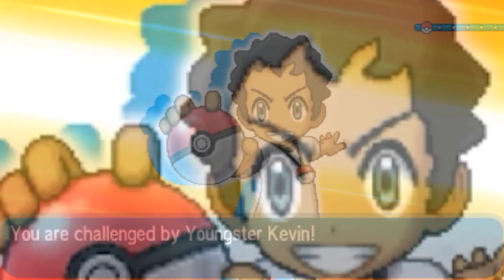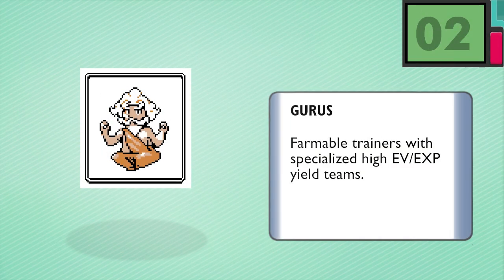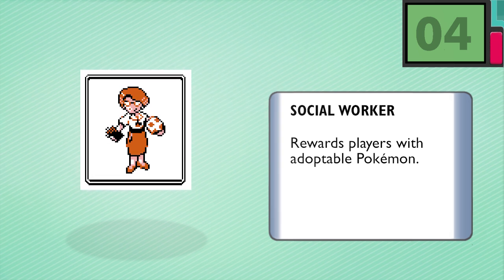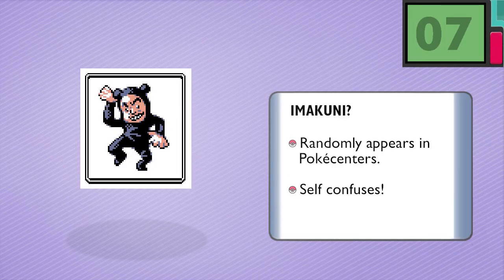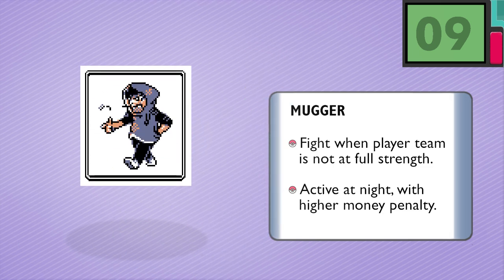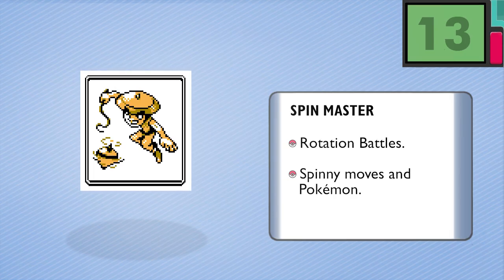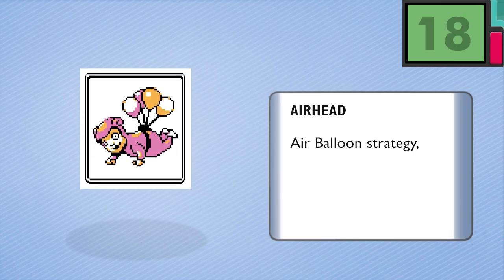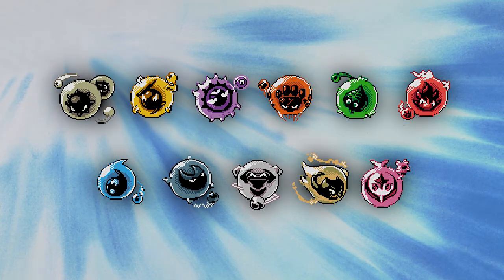NEW Pokémon Trainers | Substitube Ideas💡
🐦 Message me directly and follow on Twitter

Faded Memory needs dialogue readers, programmers, and sprite animators